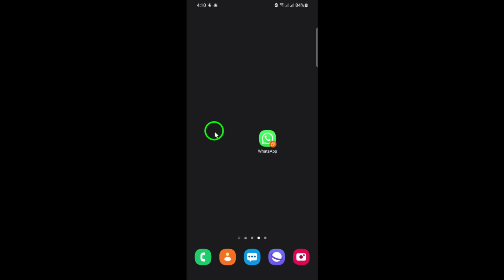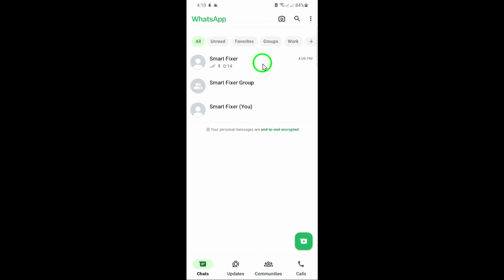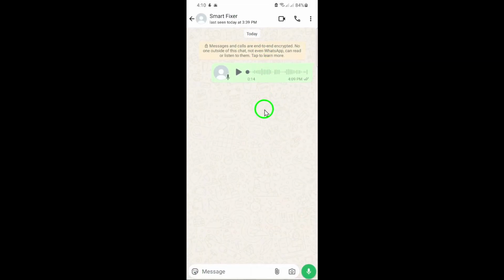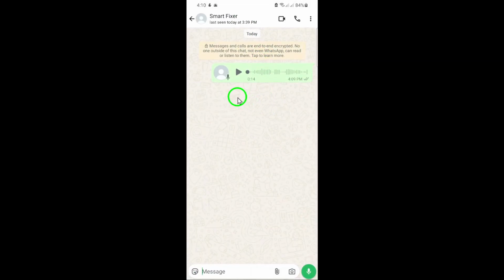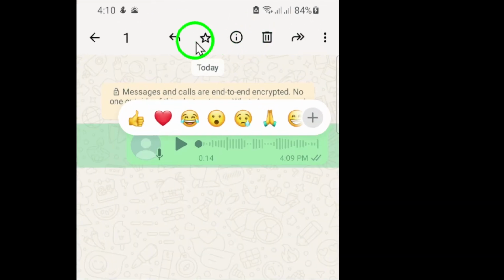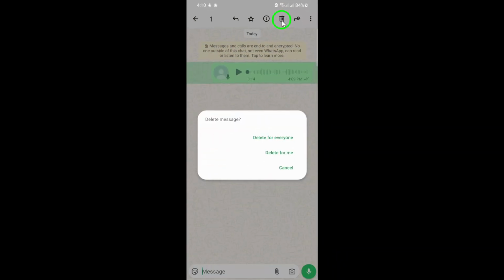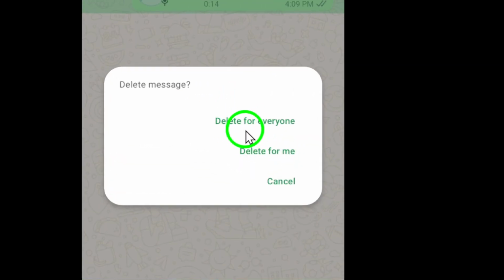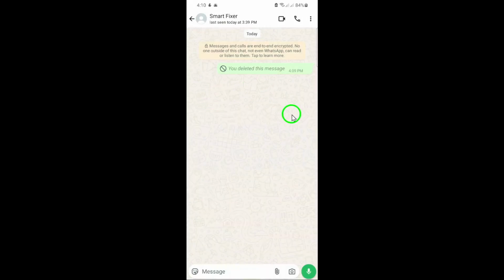How To Delete Voice Message On WhatsApp (Updated)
Learn how to delete a voice message on WhatsApp with this updated guide! Follow these simple steps to remove sent voice messages for everyone in a chat. Perfect for fixing mistakes or clearing up your conversations.

Steps:

1. Open WhatsApp App

2. Select the chat where you sent the voice message

3. Tap and hold the voice message

4. Tap the trash icon

5. Select "Delete for everyone"

Chapters:
00:00 Intro
00:12 Soultion
01:05 Outro